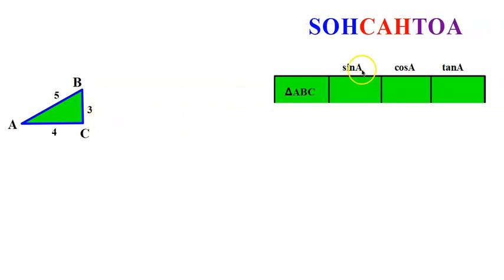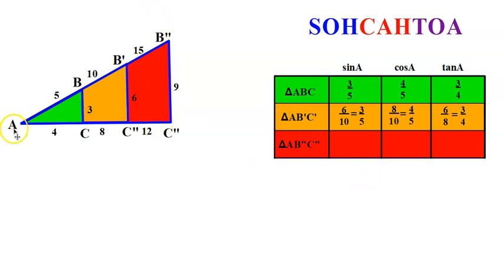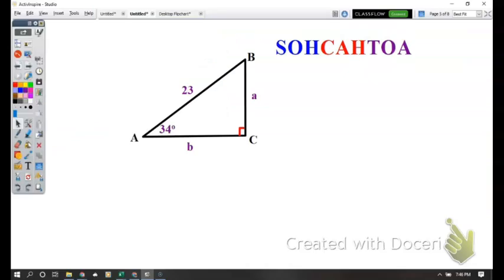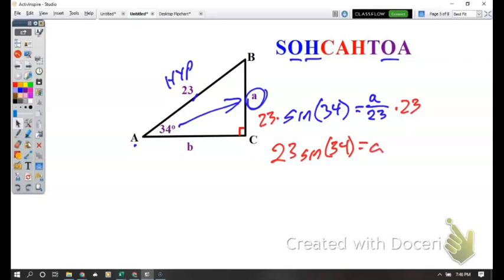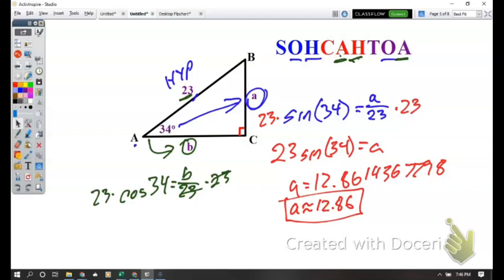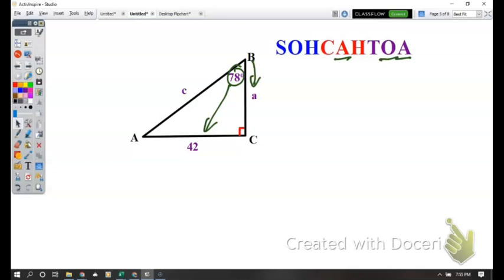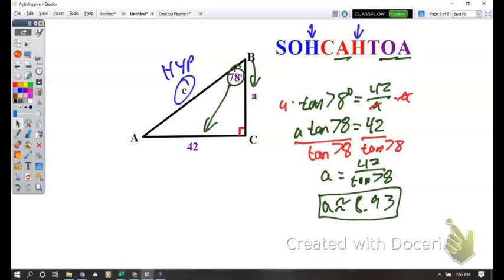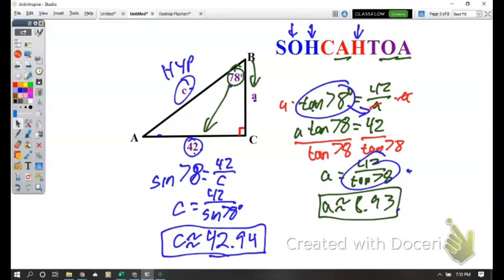Using trig ratios to find sides of a right triangle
In this lesson we learn how to use sine, cosine, and tangent to find the side lengths of a right triangle.